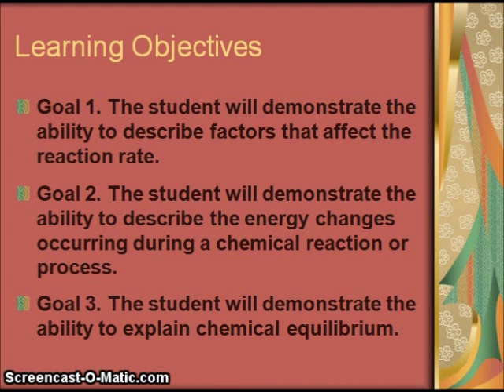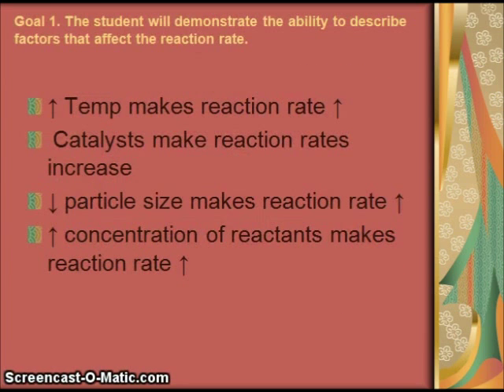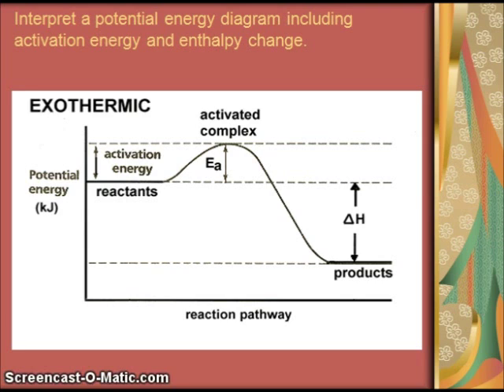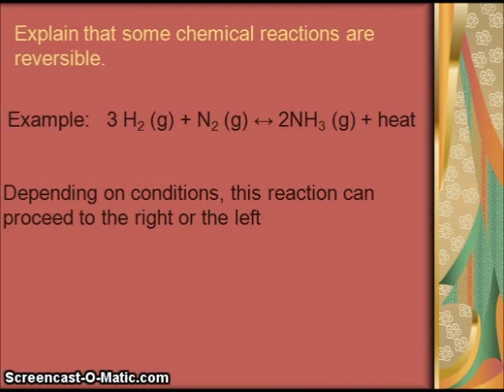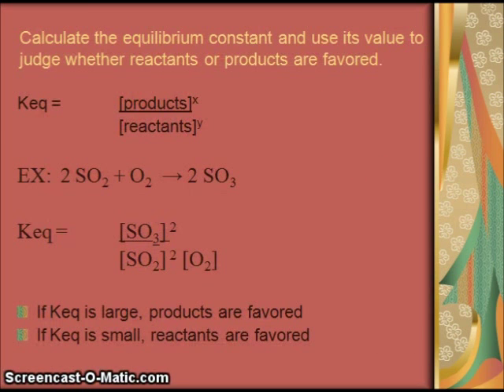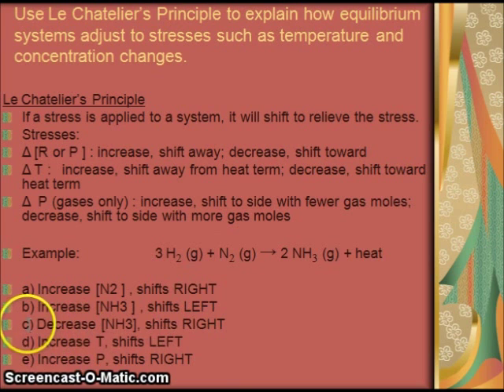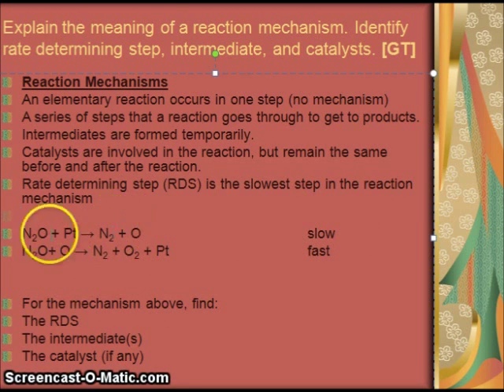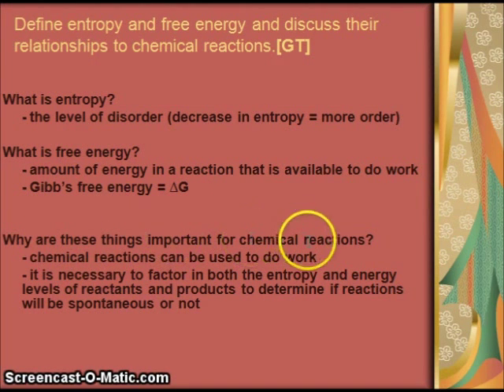Lecture - Reaction Rates and Equilibrium - Mr Pauller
This video discusses factors which can effect the rate of chemical reactions, reversible reactions, dynamic equilibrium, and enthalpy.